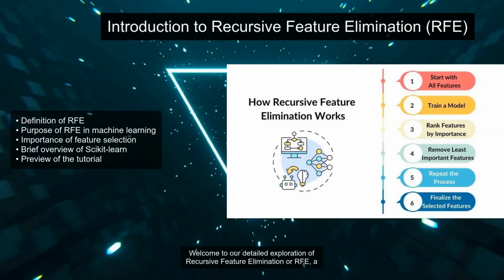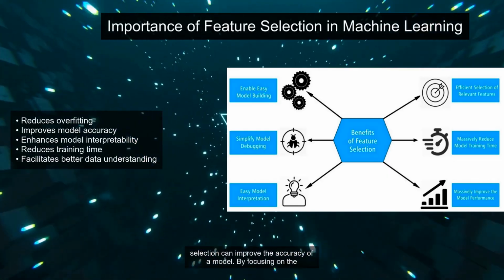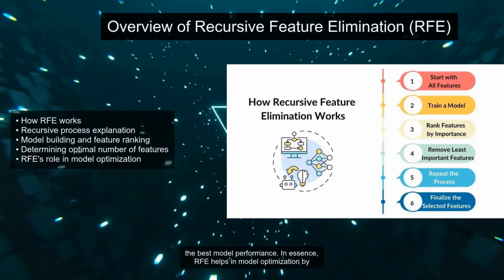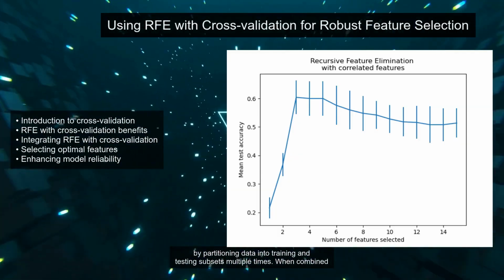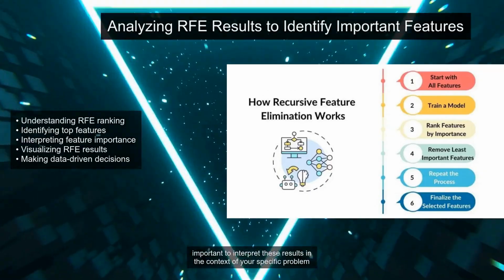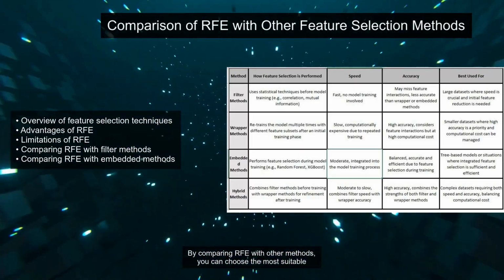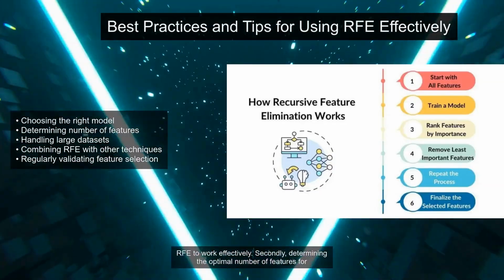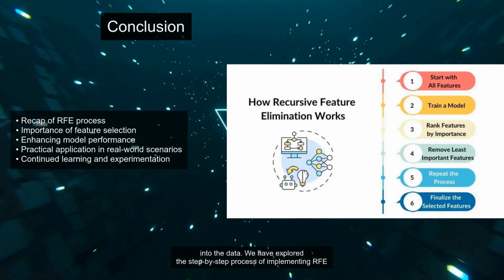Mastering Recursive Feature Elimination in Scikit-learn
🤖 **Unlock the Power of Feature Selection with Recursive Feature Elimination!** 🚀 Ever wondered how to boost your model's performance by picking only the most impactful features? You're in the right place! Today, we dive into **Mastering Recursive Feature Elimination in Scikit-learn**. 🔍

✨ **Brief Summary:** Join us as we explore how to implement RFE in Scikit-learn, enhancing your machine learning models by selecting key features that truly matter.

- ✨ **Introduction to RFE:** What it is and why it's crucial in machine learning.
- ⚡ **Importance of Feature Selection:** Reduce overfitting, boost accuracy, and more!
- 🚀 **Step-by-Step RFE Guide:** From setting up your environment to examining RFE output.
- 🎯 **RFE with Cross-validation:** Make your feature selection robust.
- 🔥 **Analyzing RFE Results:** Learn to interpret and visualize feature importance.
- 🛠️ **Comparison with Other Methods:** Discover the pros and cons of RFE.
- 📌 **Practical Example:** See RFE in action with a real-world dataset.
- 🧠 **Best Practices:** Tips for effective use of RFE in your projects.

🧠 **Target Audience:** Perfect for AI and tech enthusiasts eager to optimize their machine learning workflows with cutting-edge techniques. Understanding RFE is critical for anyone aiming to enhance model accuracy and efficiency. 🔍

- [Video 1: Understanding Feature Selection Techniques](#)
- [Video 2: Advanced Machine Learning with Python](#)
- [Video 3: Boosting Model Performa